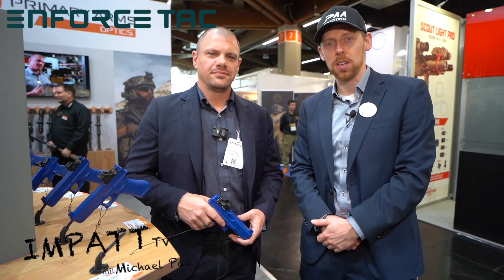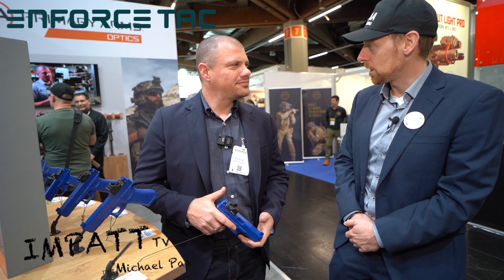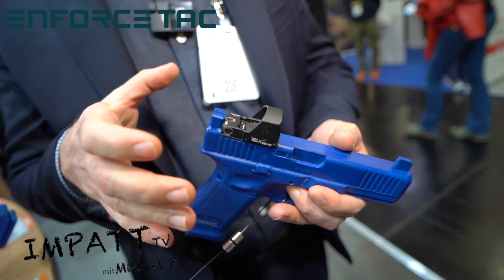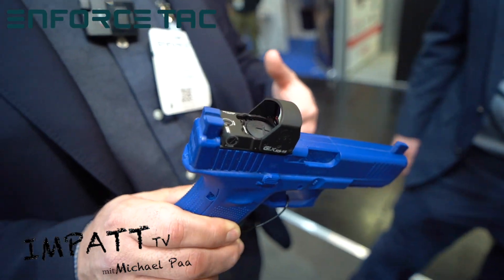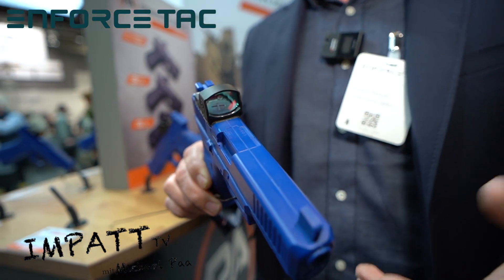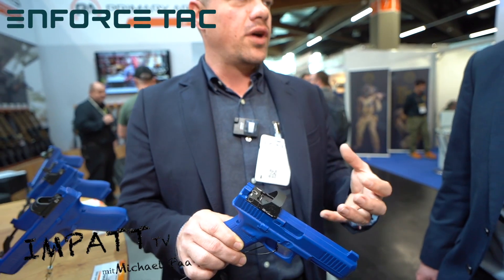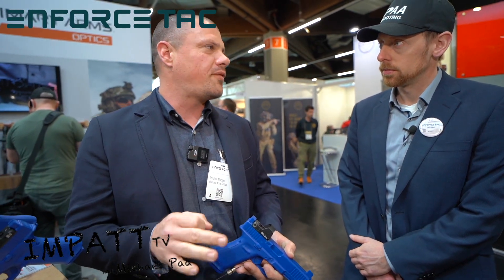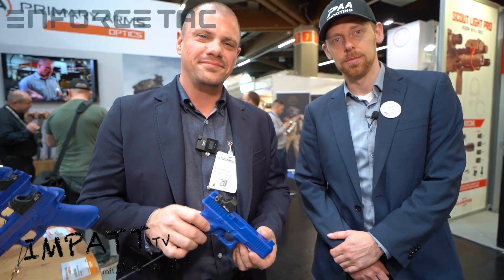Primary Arms Pistole Red Dot / Enforce Tac 24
Primary Arms LLC. Red Dot Sight
Kamera Alexander Süß